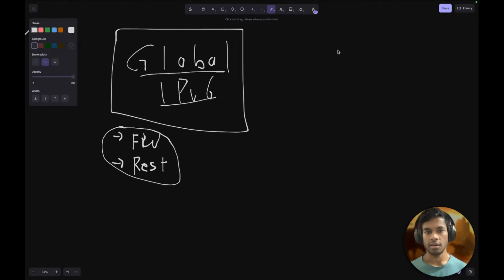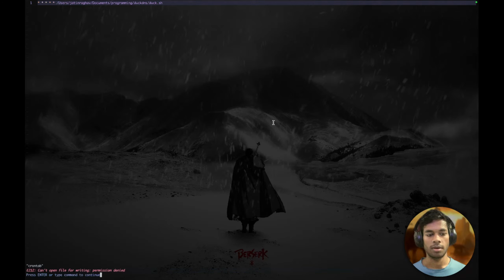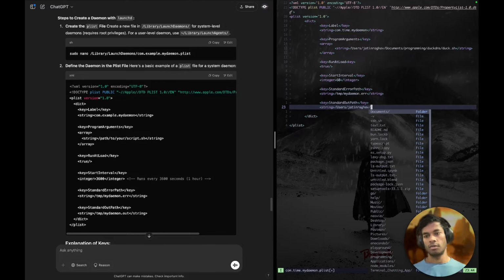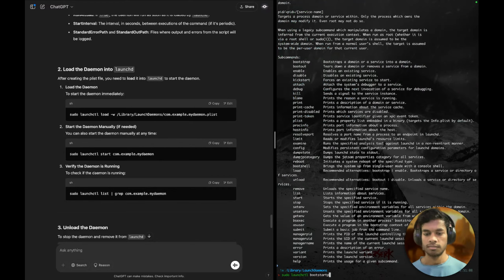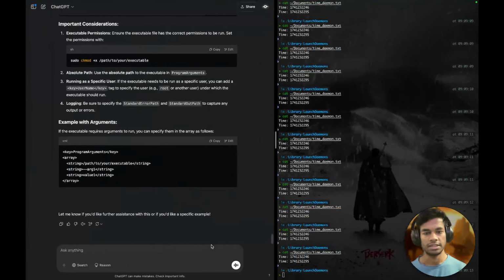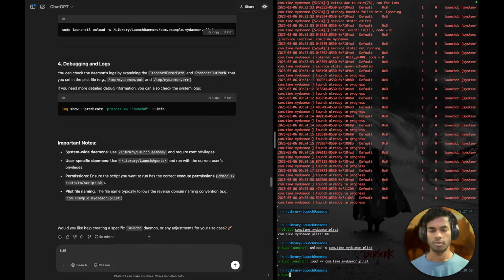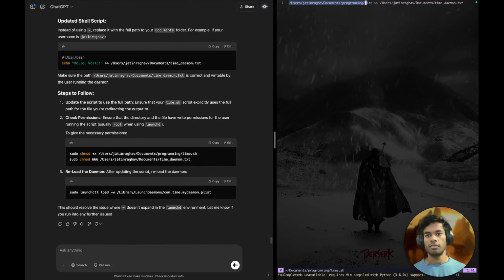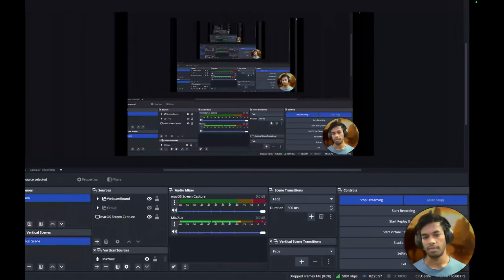Creating a Terminal Program to show Youtube Live Chat| Part-5 | STREAM #62